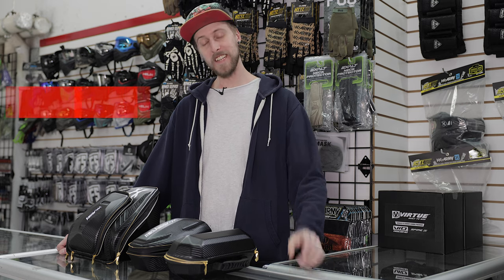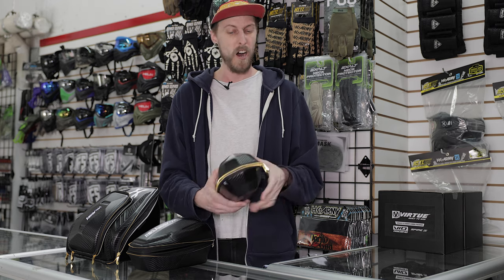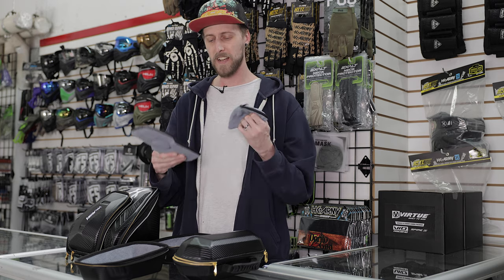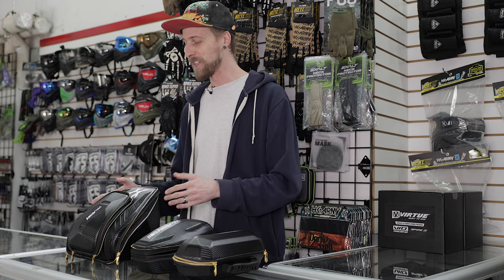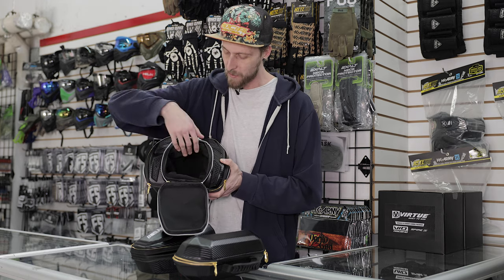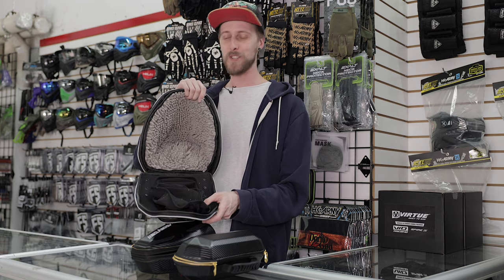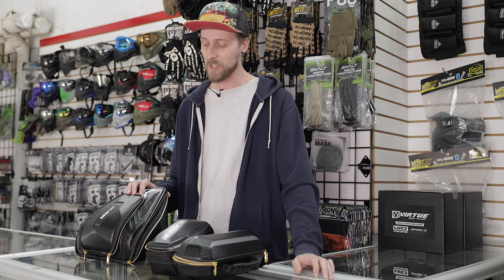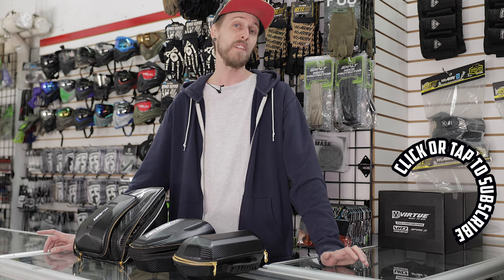HK ARMY EXO Paintball Cases - 8K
Send mail to:

Defcon Paintball
3550 Victoria Park Ave Unit #2-1
Toronto, Ontario, Canada
M2H 2N5